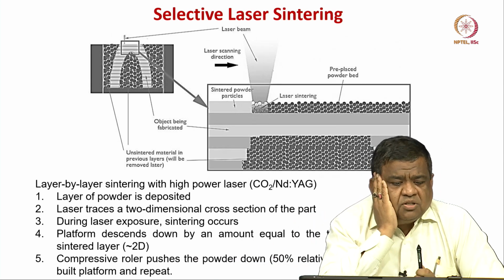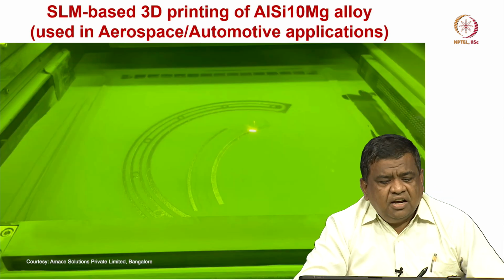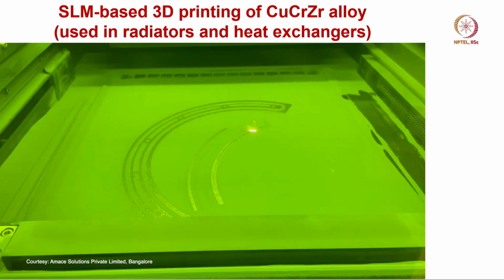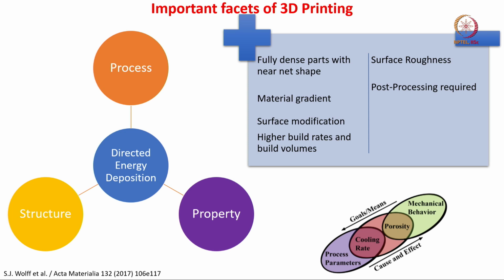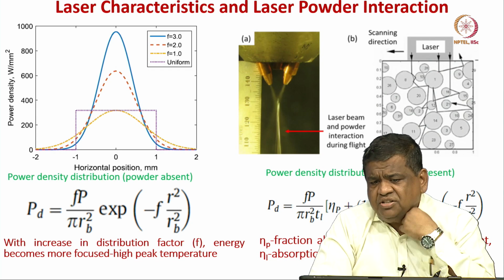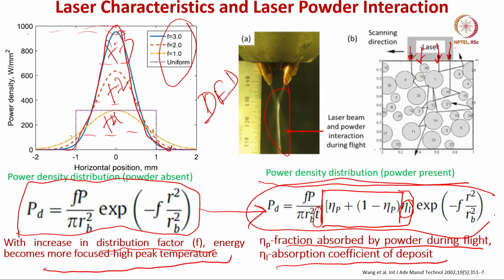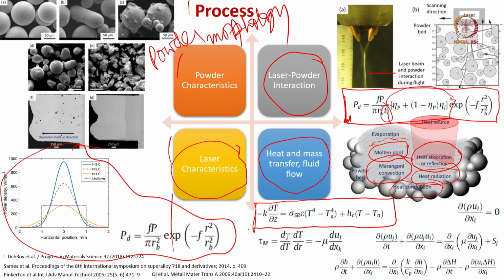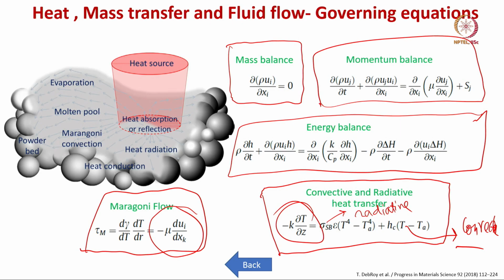Lec 18 Process Science of Laser-based AM Process of metallic materials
LENS, SLM, Ti6Al4V, Laser -powder interaction, mass transfer, fluid flow, process physics